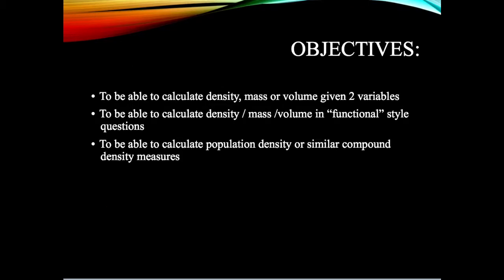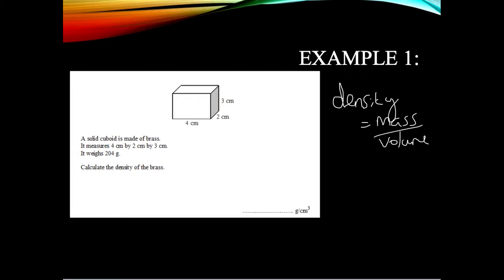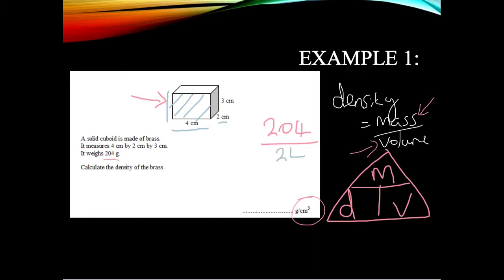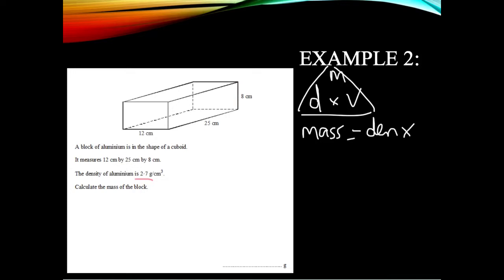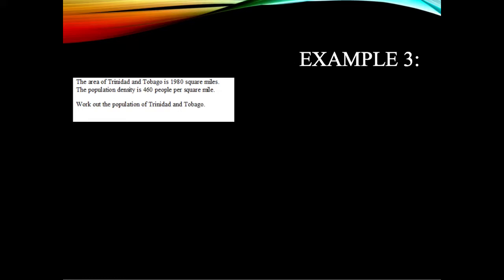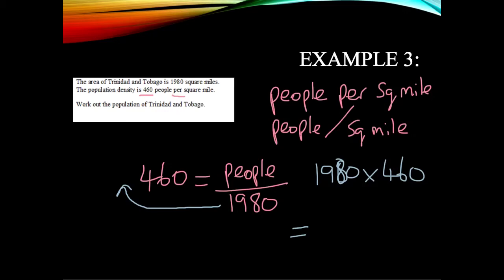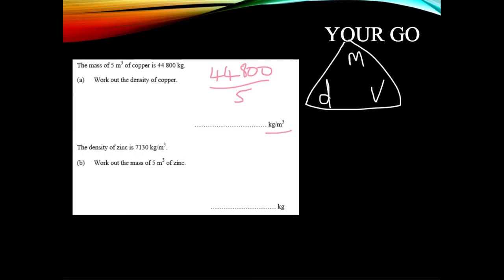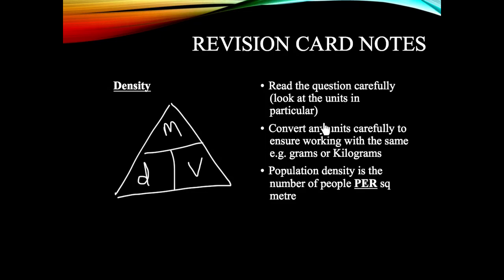Compound measures - density. A GCSE higher and foundation topic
How to calculate density or population density. A higher and foundation GCSE topic.uploaded via YouTube Capture